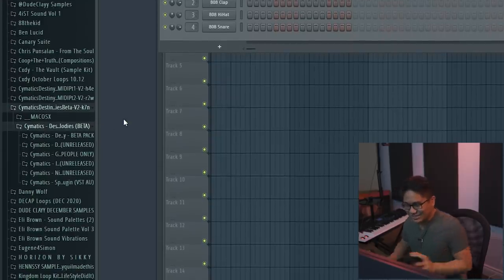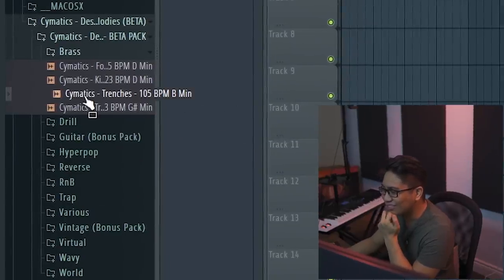I made 10 beats in 3 hours!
GO HERE TO DOWNLOAD THE DESTINY BETA PACK FOR FREE!

ANY FRUITY% SPEEDRUN! I decided to challenge myself and tried to make 10 beats in one sitting! The most I ever did was 7 so this was pretty tiring but I'm pretty happy with how the beats turned out! Let me know which beat was your favourite!

Go follow my editors @seen.png @mdosik

Tags (Ignore):
Servida Music,Simon Servida,Making beat in Fl studio,making a beat,how to make beats,how to make beats in fl studio,making 10 beats in 3 hours,fl studio,fl studio tutorial,fl studio 20 beginner tutorial